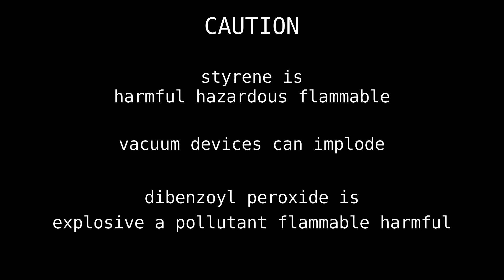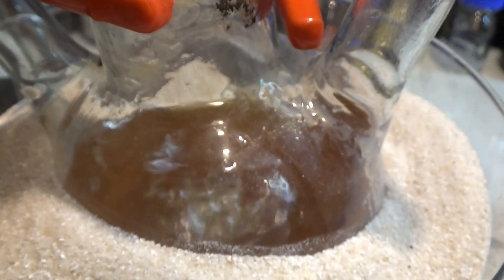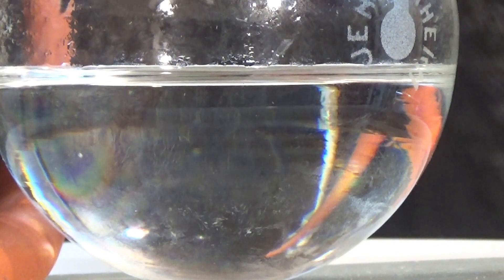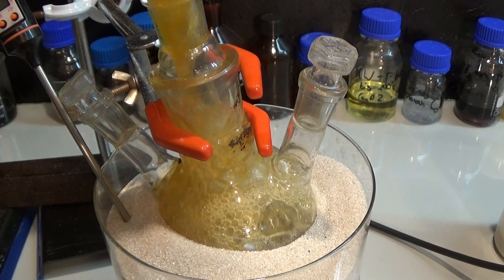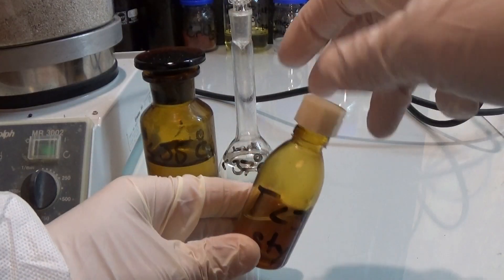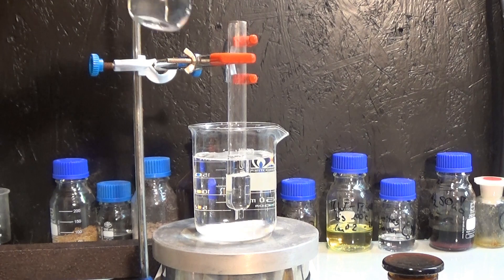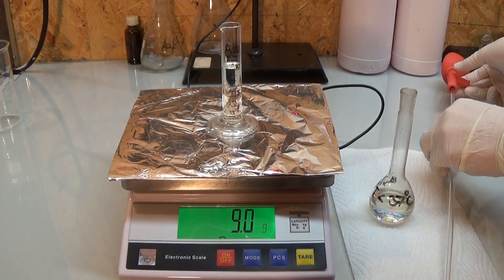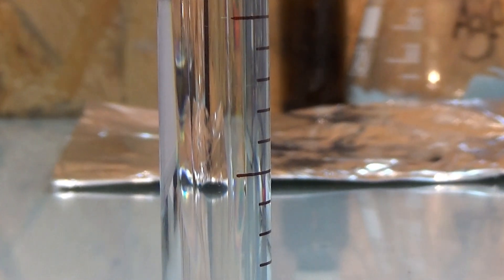polystyrene recycling part 2 (fractional vacuum destillation)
hello you all this video is the second part of the polystyrene thermolysis

this little video series was supposed to show the potential recycling of polystyrene
therefor we started with PS wich was reduced in volume by dissolving it in acetone, then the PS was thermolyseed and now the crude styrene was fractionally destilled in a vacuum, and again polymerized using some dibenzoyl peroxide